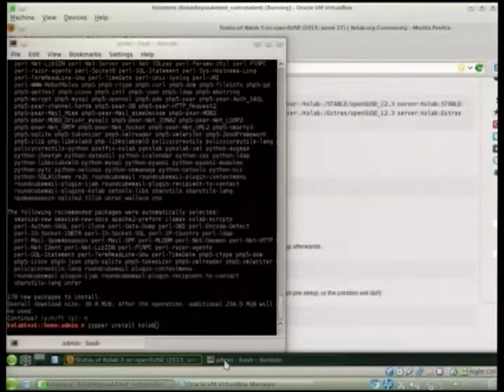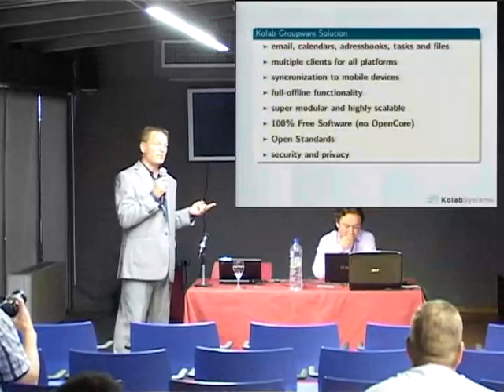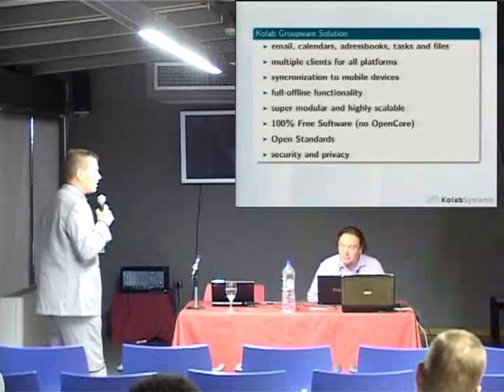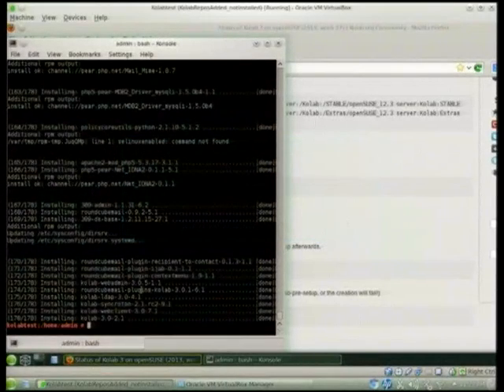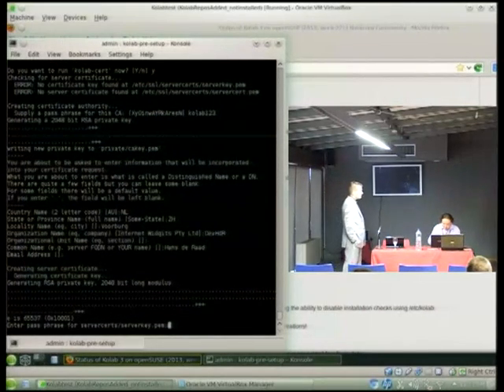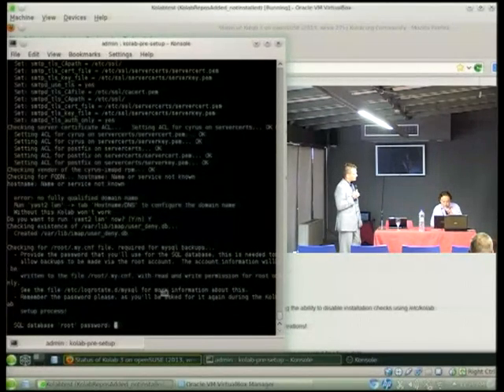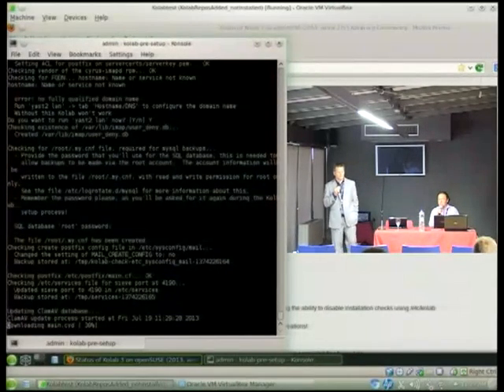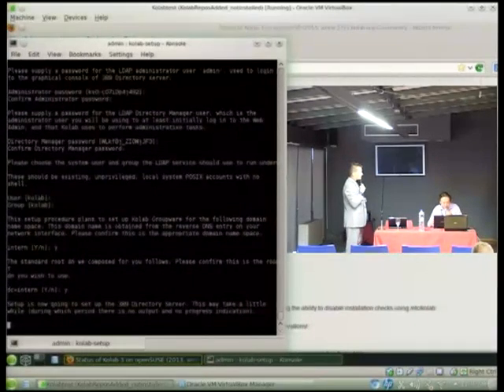Georg Greve - Kolab 3.1: Groupware Done Right - openSUSE Conference 2013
Introduction, overview and primer for application and system integrators

The Kolab Groupware Solution is the most scalable groupware solution. It is also the one with the most beautiful web interface, integrating and providing the basis for the Roundcube web mailer, used in hundreds of thousands of installation. And it Open Standards to the core, all the way down to the storage protocol. Networked, secure and available as fully Free Software even in its Enterprise Edition, Kolab is the groupware for the free world. The workshop will provide an introduction into Kolab architecture, the exciting new features of the 3.1 release (now with iRony and Chwala!) its packaging and deployment for OpenSuSE and SLE. The workshop will also provide pointers how to get involved in Kolab or integrate your own software with it, which is made extremely easy by libkolab, which exposes its API to various programming languages.